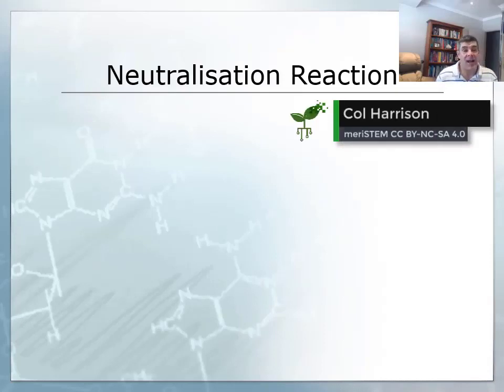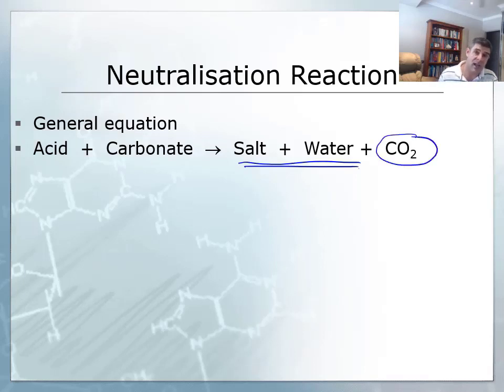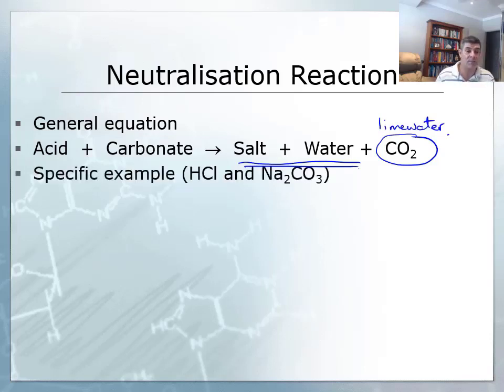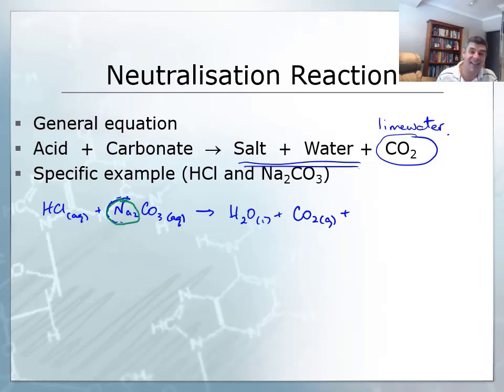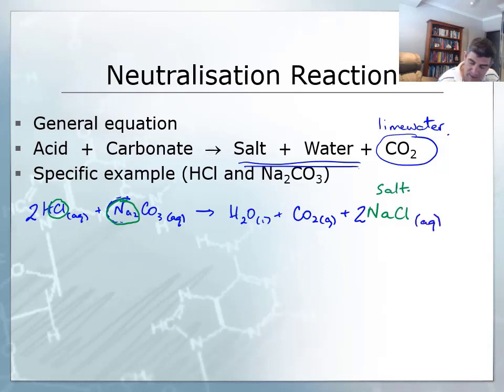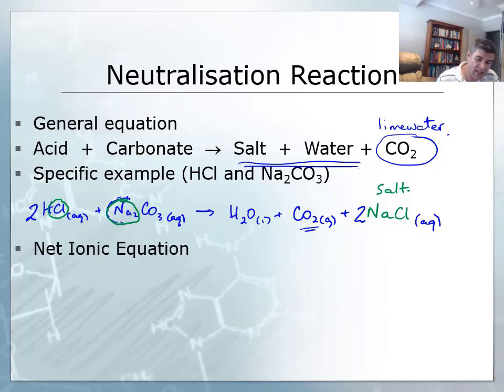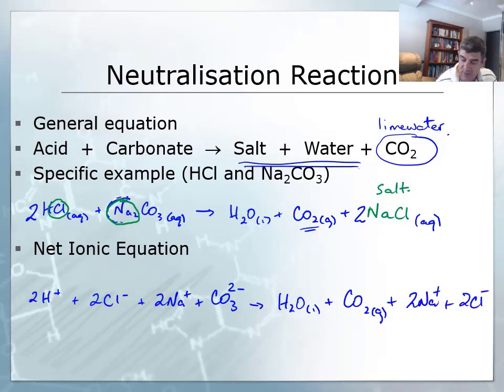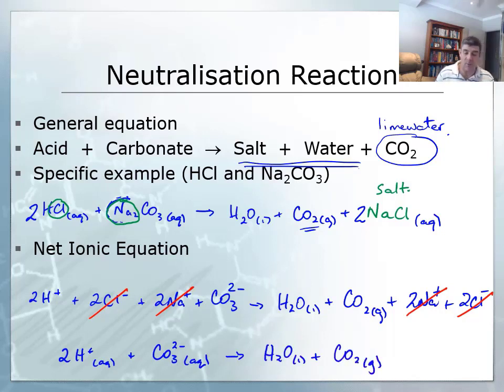Acid + carbonate neutralisation | Acids and bases | meriSTEM